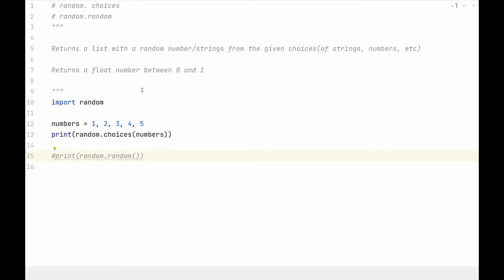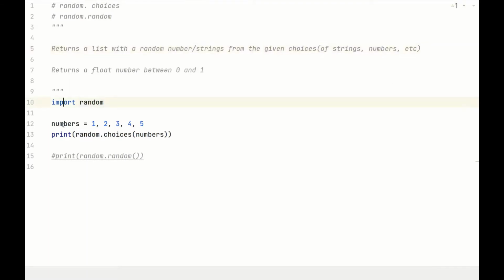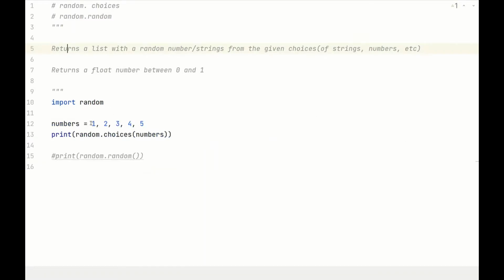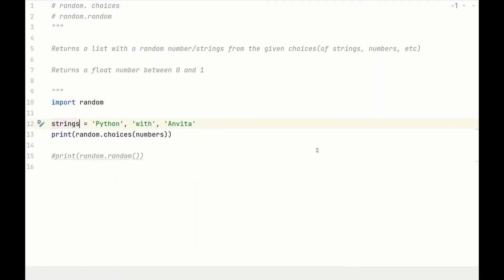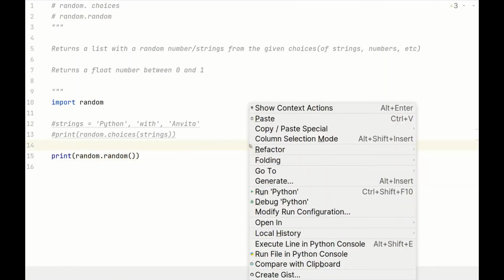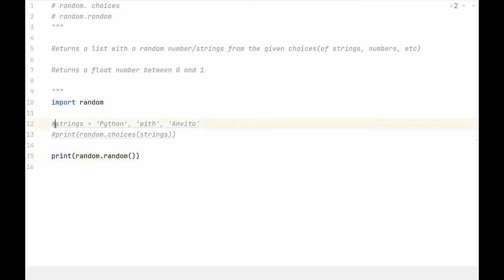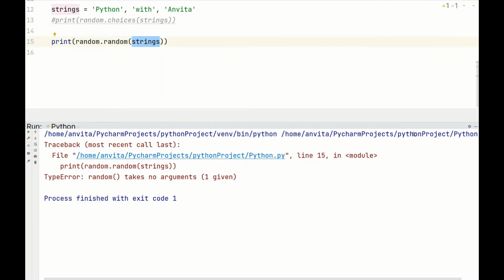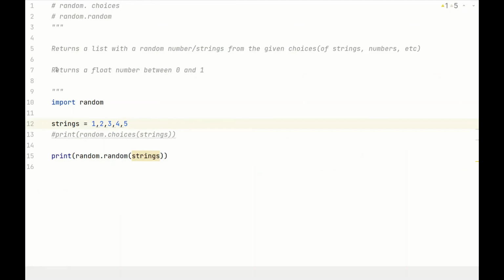Python with Anvita #26 - random(contd.) | Absolute beginner | Full course